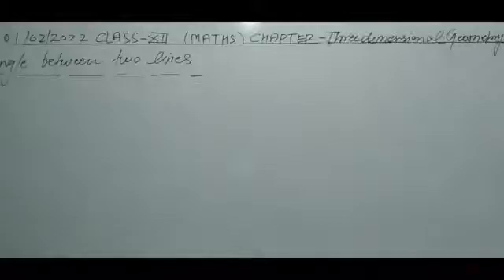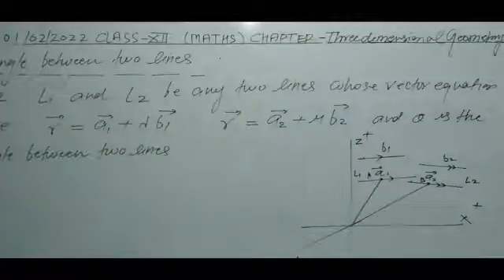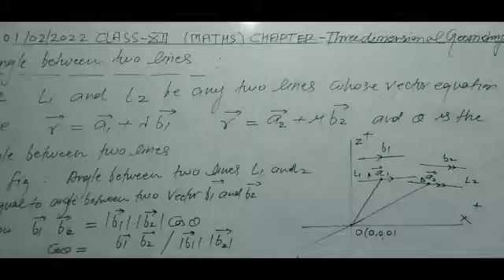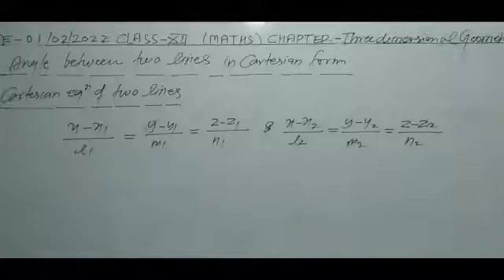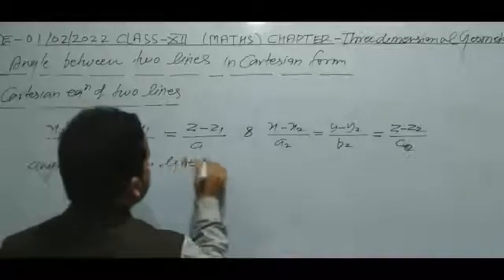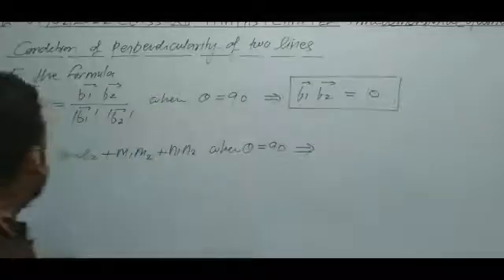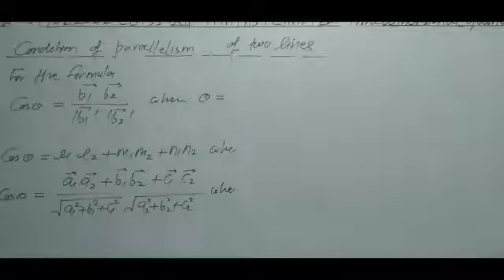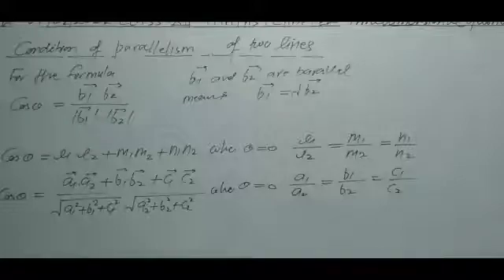CLASS XII MATHEMATICS 01 02 2022 BY MR.PAWAN KUMAR PRAJAPATI CHAPTER THREE DIMENSIONAL GEOMETRY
CLASS XII MATHEMATICS 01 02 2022 BY MR.PAWAN KUMAR PRAJAPATI CHAPTER THREE DIMENSIONAL GEOMETRY EQUATION OF PLANE IN NORMAL FORM